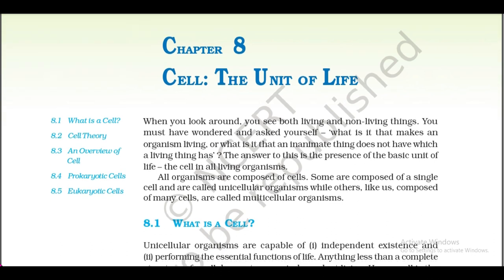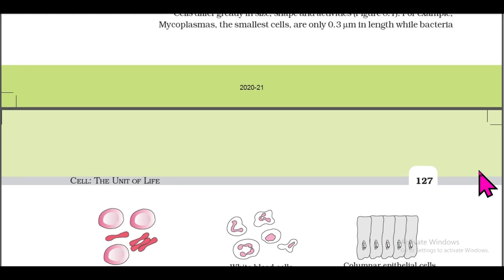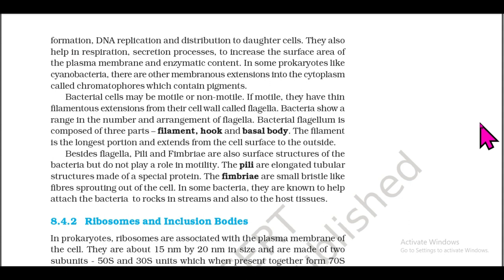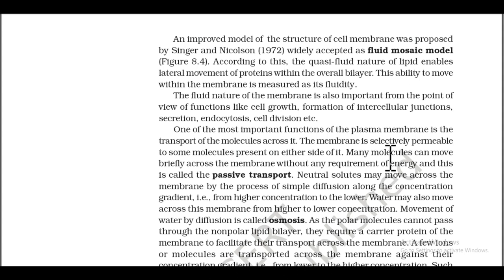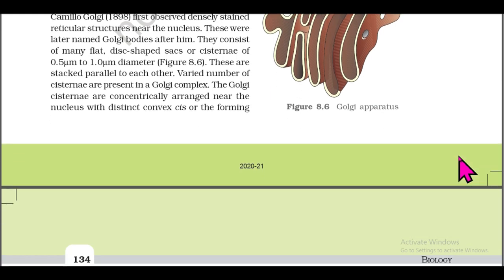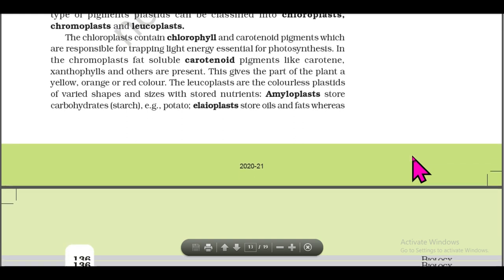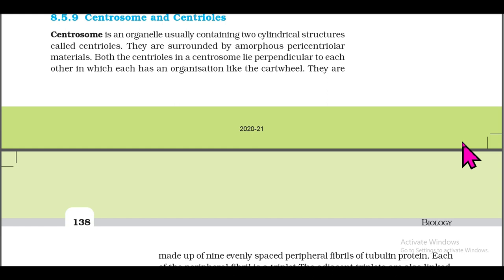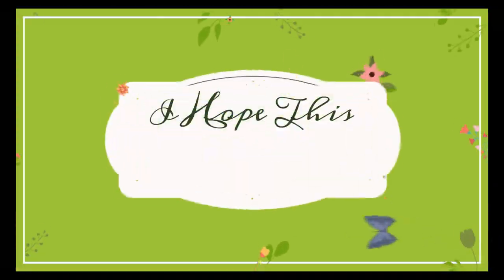Cell: The Unit of Life |Chapter-8| NCERT 11th Biology Full Chapter Line-Line in One Short|ALONG WITH